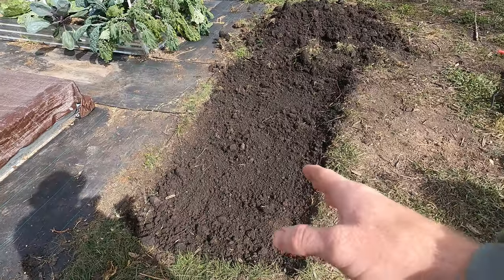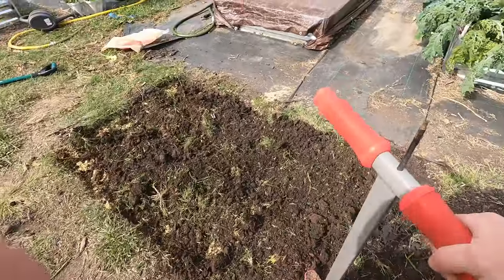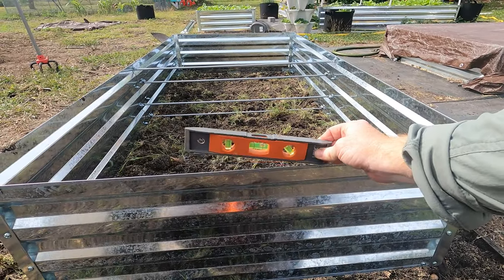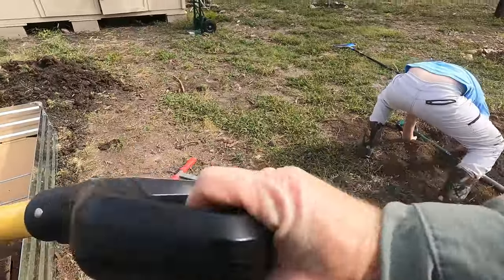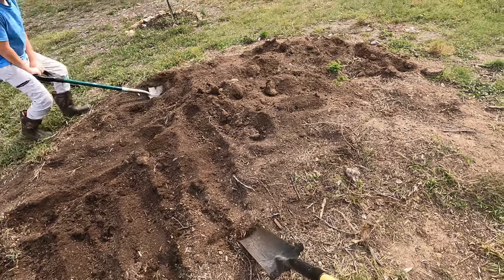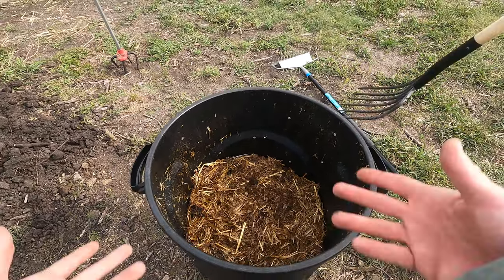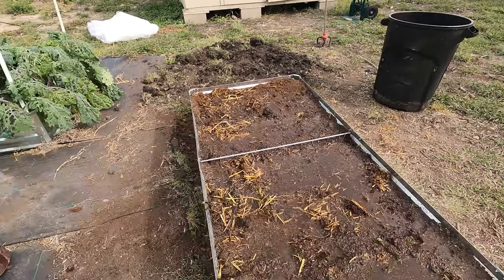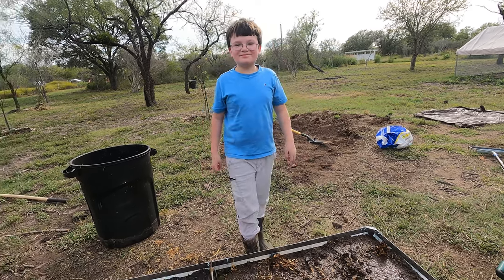Optimizing Raised Beds: Transform Your Garden with Essential Drainage Upgrades!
Welcome to my gardening journey! In this video, I'm excited to share with you my latest project: the installation of my 6th raised bed on my property. With each new bed I create, I'm always experimenting and learning something new.

In the past, I've tried various approaches, from adding cardboard to the mix to dealing with the challenging hard clay and rocky soil, not to mention the relentless tree roots. This time, I've taken a different approach by digging deeper and incorporating a mix of sand and soil, all in the pursuit of providing better drainage and an ideal medium for my plants to establish healthy roots.

The primary reason for this change is the tough nature of my native soil. It's composed of stubborn clay, rocky obstacles, and tree roots that make digging a real challenge. These raised beds are only 8 inches deep, and beyond that, they encounter the impenetrable clay. By extending the depth by an additional 4-5 inches below the beds, I'm aiming to mitigate these obstacles.

One of the key benefits of this alteration is improved drainage. If you've ever struggled with plants suffering from root rot due to water retention in the clay, you'll understand my motivation. While the raised bed soil drains well, it becomes a different story once it reaches the clay layer. The excess moisture trapped there can be detrimental to your plants.

So, join me as I embark on this new gardening adventure, where I'm taking steps to create an even more nurturing environment for my beloved plants. If you've faced similar challenges or want to learn about raised bed gardening, this video is packed with valuable insights. Let's dig deep (literally and figuratively) into the world of raised beds and gardening solutions!